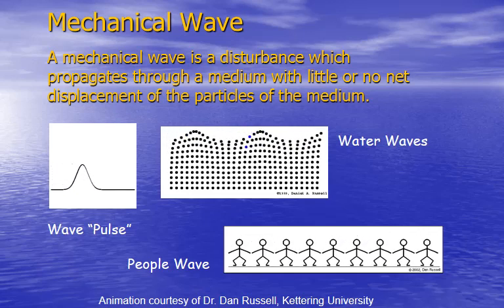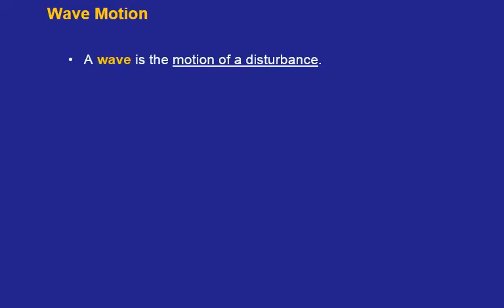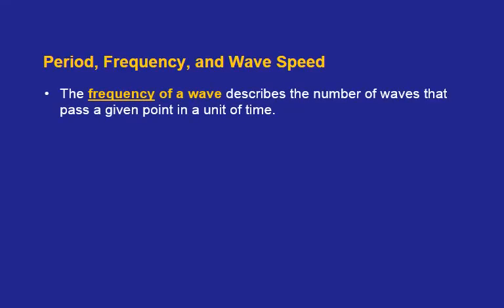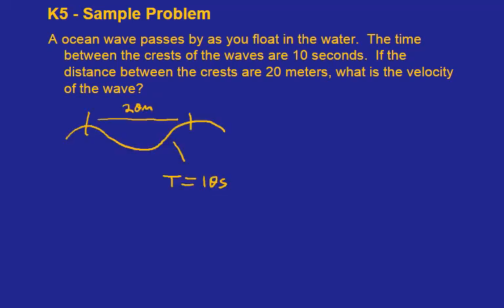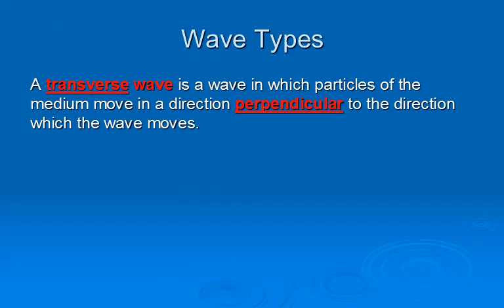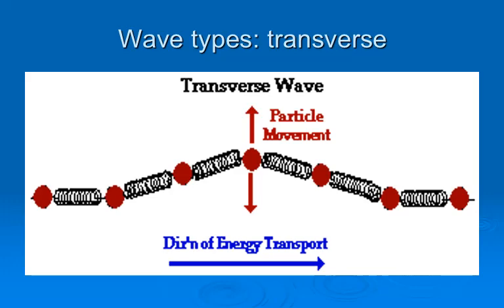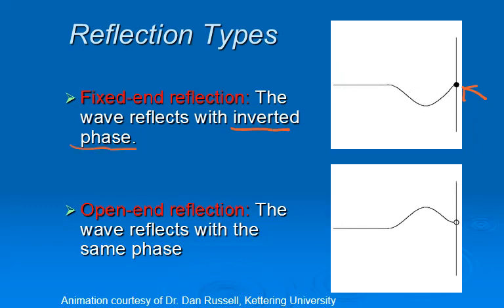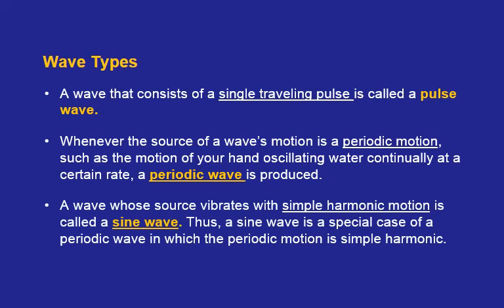79 Vibrations and Waves Wave Introduction with Wave Reflection and Wave Speed K5